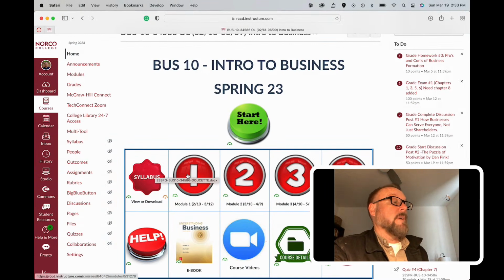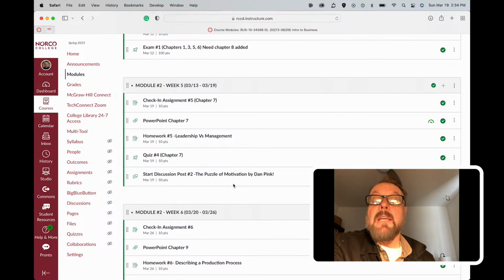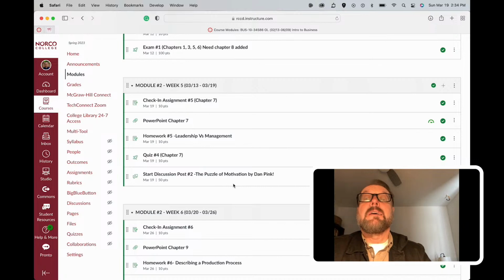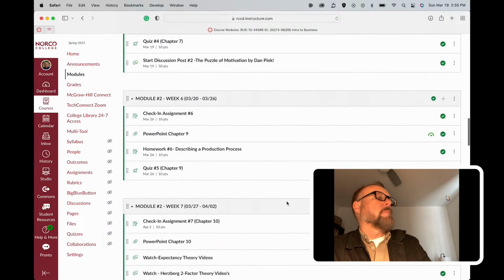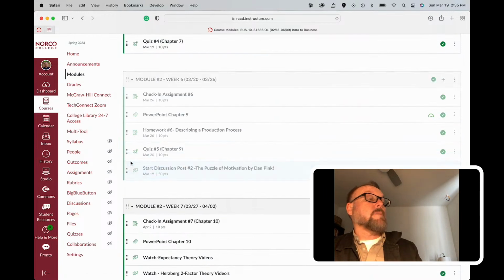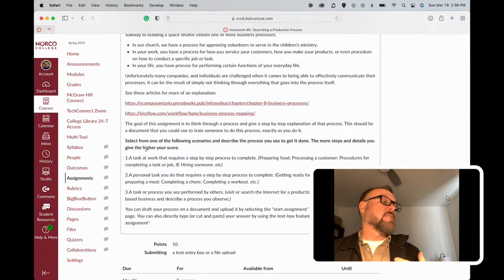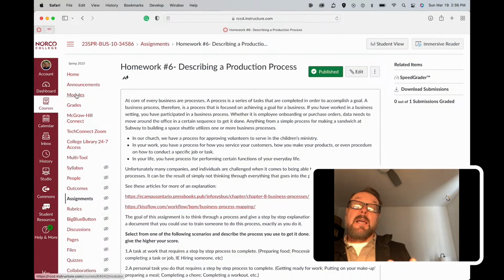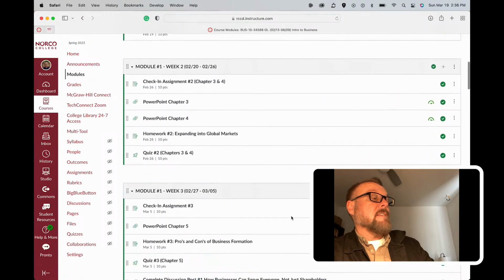BUS10-Week6# Announcements Video